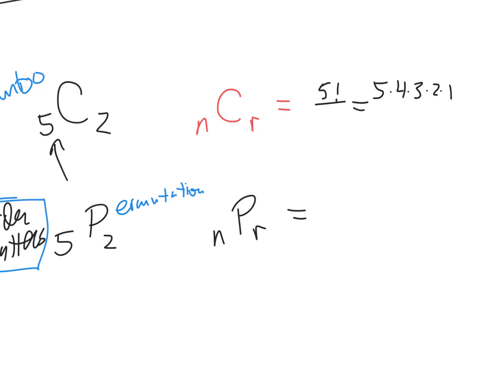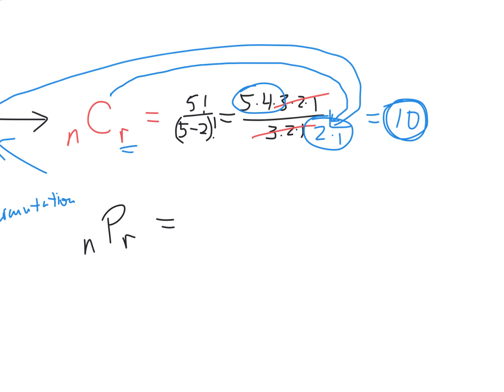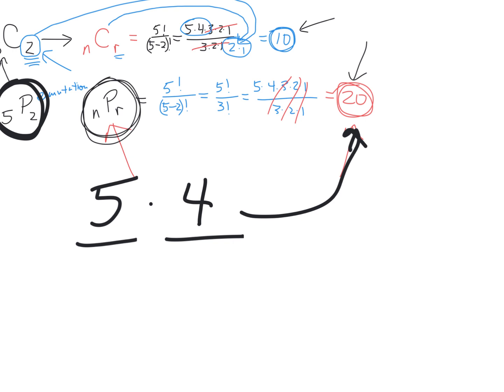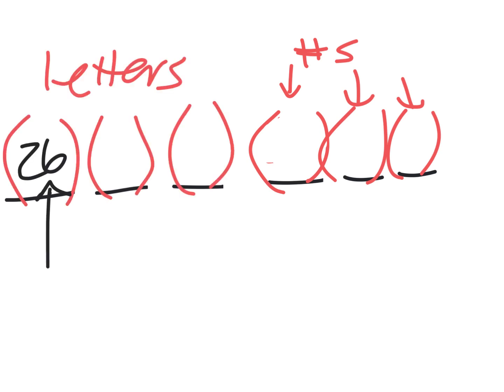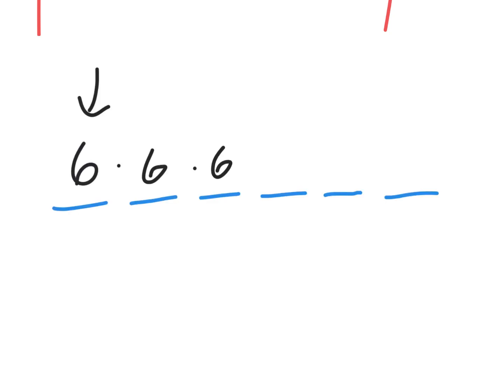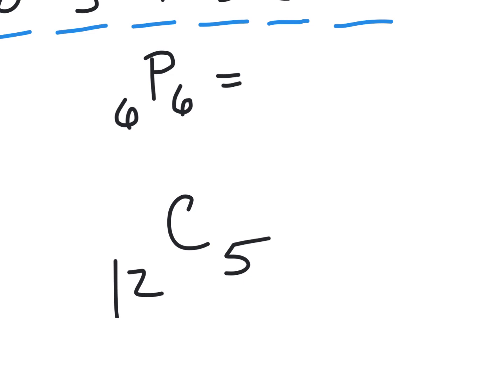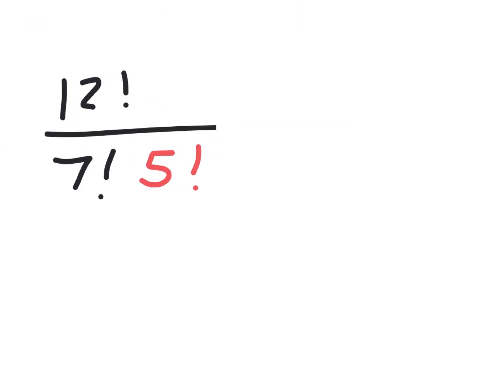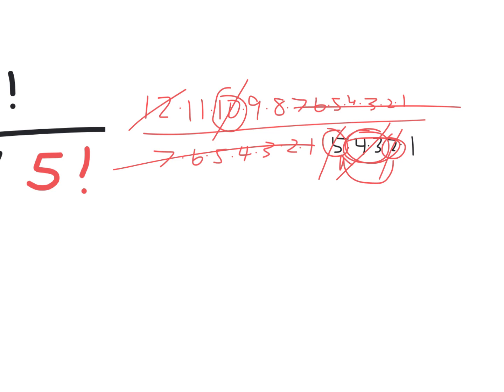permutations and combinations hha April 10